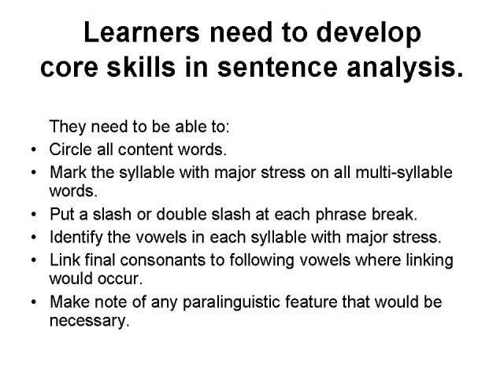IntroductionTeachingCanadianPronunciationPartThree.wmv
Part Three of the Introduction to Teaching Pronunciation for the Conestoga College Online TESL course.